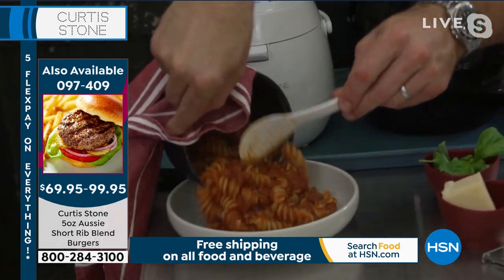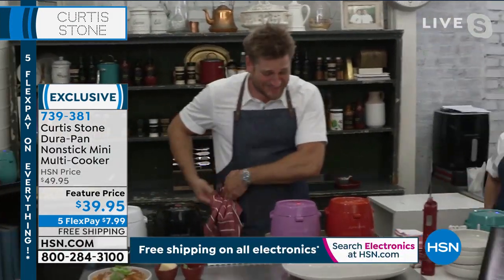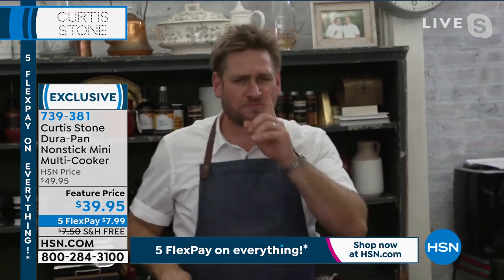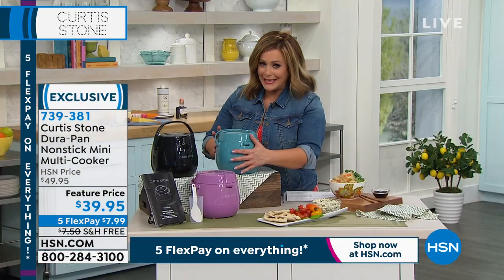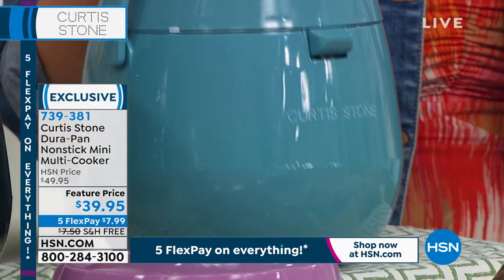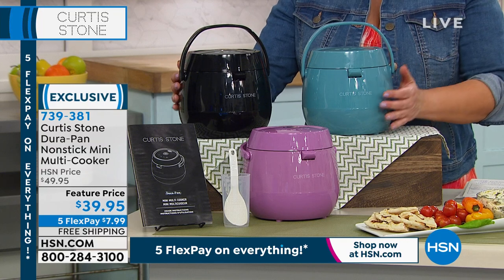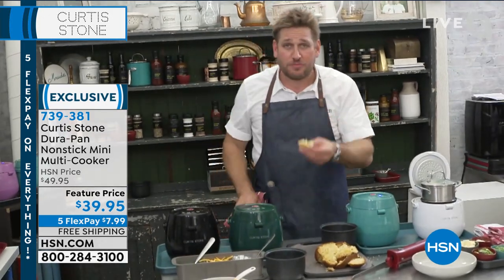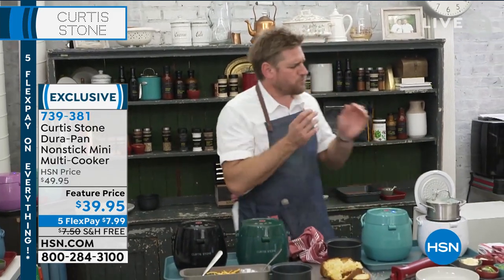Curtis Stone DuraPan Nonstick Mini MultiCooker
The Curtis Stone Mini MultiCooker helps you create gourmet meals at the touch of a button, fast   easy. With four convenient function modes and five included recipes, you can get started cooking immediately. Designed in a convenient size, it serves one to two people, and stores easily. And the DuraPan nonstick removable pot makes cleanup a breeze. Choose from a variety of new colors.

    Mini multicooker
    Removable pot
    Spatula
    Measuring cup
    Removable power cord
    Use   care guide with 5 recipes